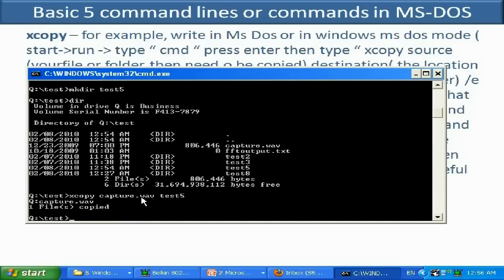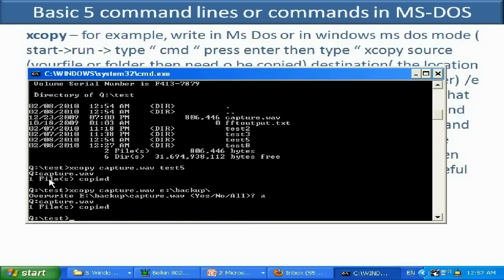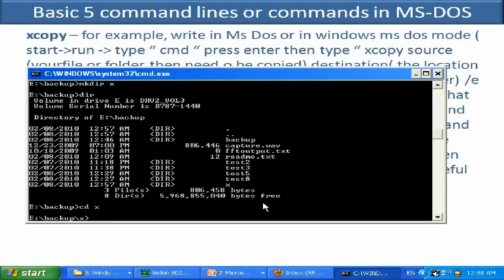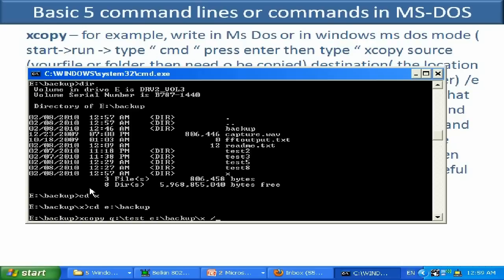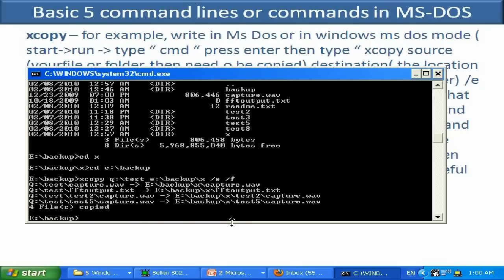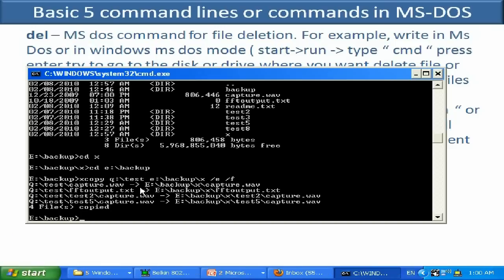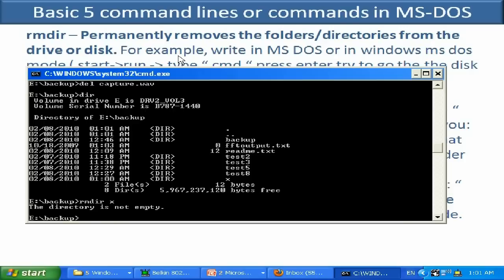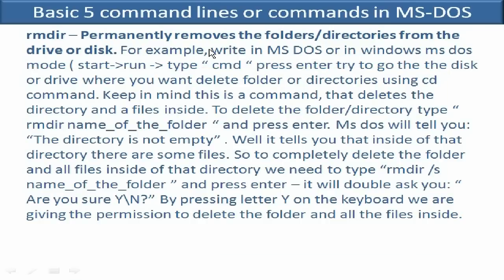MS Dos - basic 5 must know commands - How to DOS -pt2 of 2